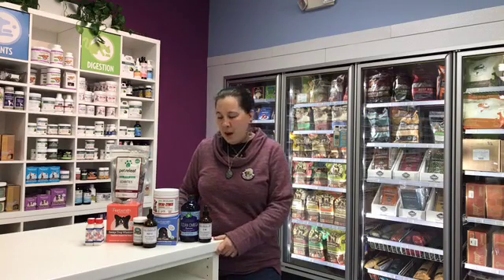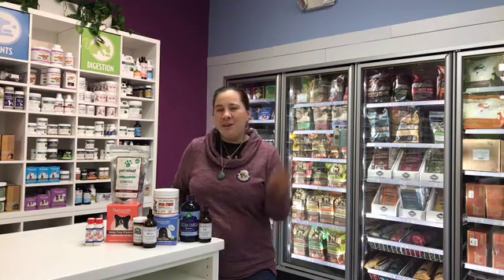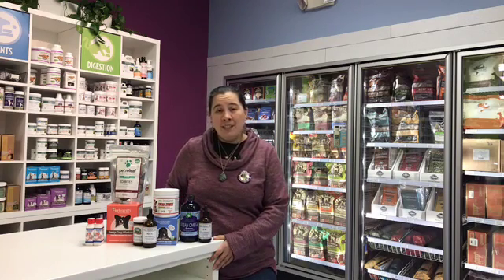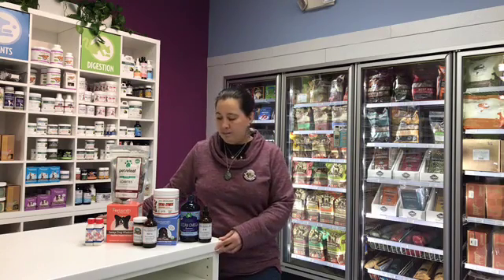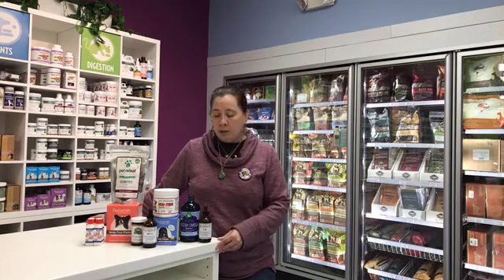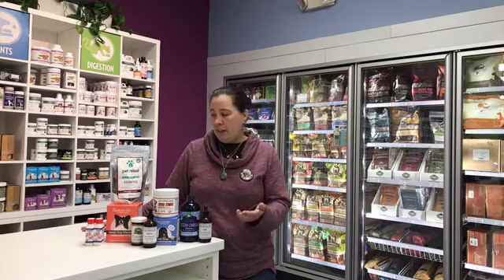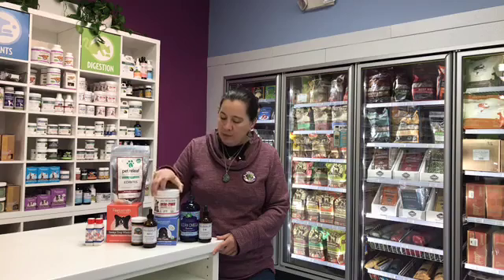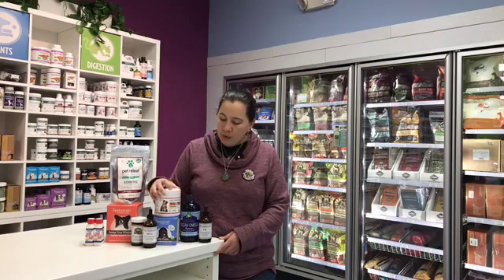Caring for our Senior Pets with Dr. Jill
Senior pets require a little bit more, just like their human counterparts. Join Dr. Jill for some great info!